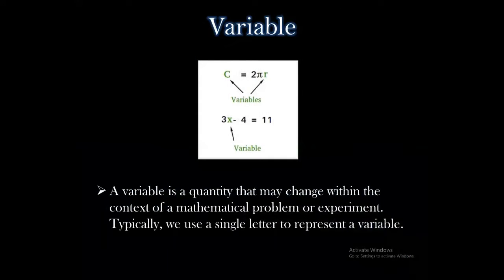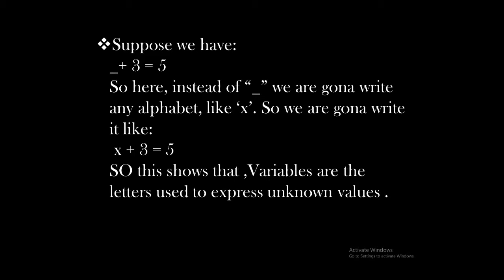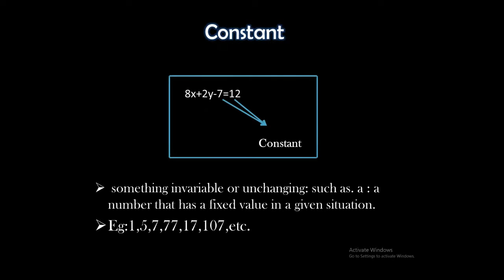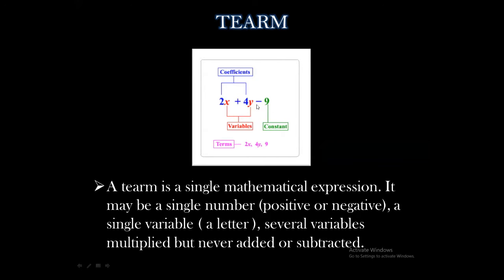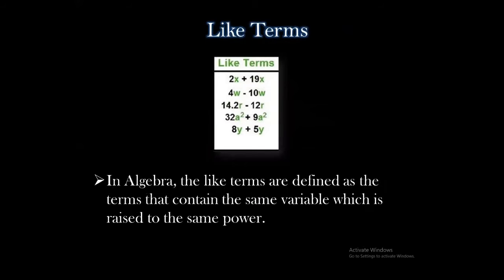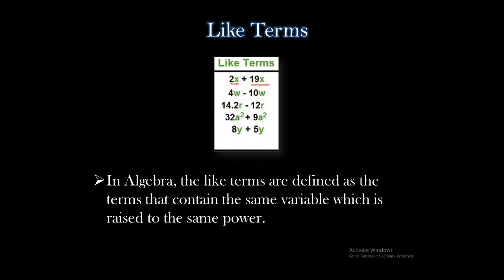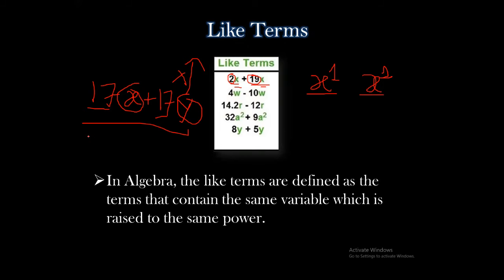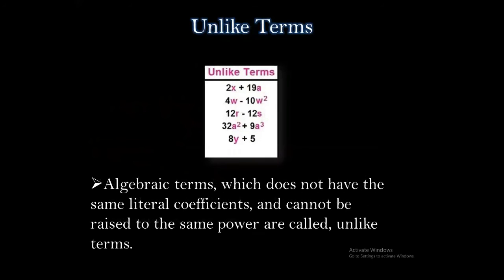Algebra Class 6-7th Part-1 ||EDUCATION NOW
and I am back with a new educational video
and the whole video is about: Algebra

edited by Filmora.